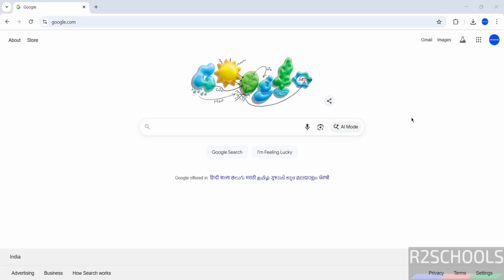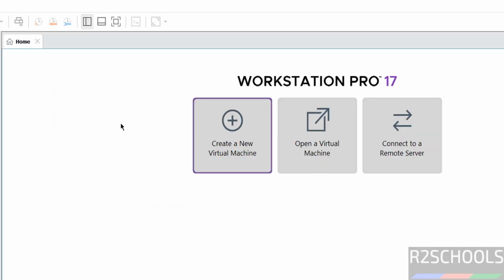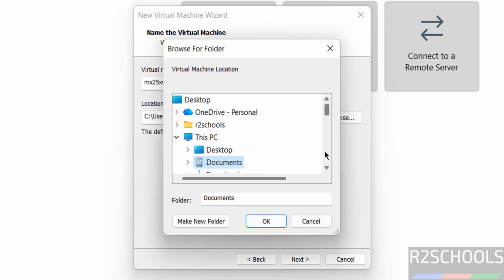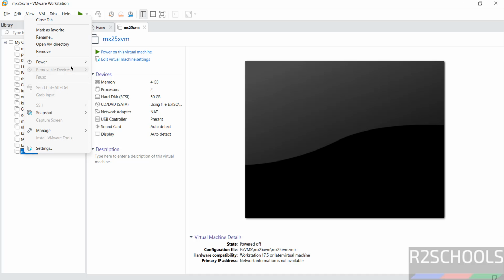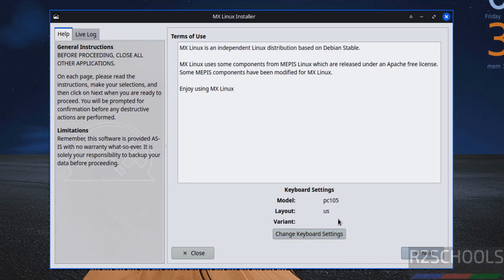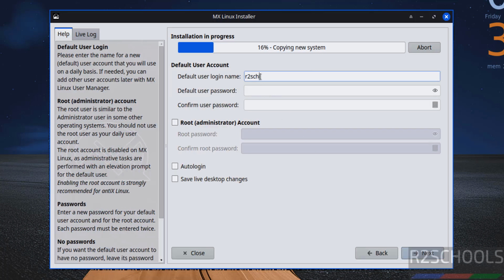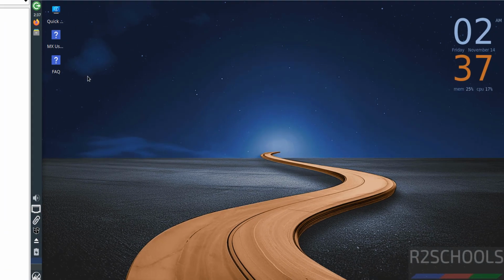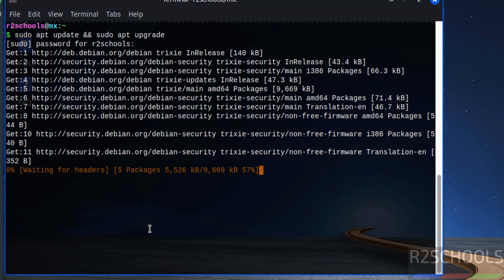How to Download & Install MX Linux 25 Infinity on VMWare Workstation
🔥 MX Linux 25 Infinity is HERE — and it’s a BEAST! 🚀
If you want a super-fast, ultra-stable, lightweight Linux distro, MX Linux 25 Infinity is the perfect choice. In this step-by-step guide, I’ll show you exactly how to download and install MX Linux 25 Infinity on VMware Workstation — even if you’re a complete beginner!

💻 Whether you're testing Linux, learning ethical hacking, or building a dev environment, this tutorial will help you set up MX Linux 25 smoothly without errors.

⚡ What You’ll Learn:
✔ How to download MX Linux 25 Infinity ISO
✔ How to create a new virtual machine in VMware
✔ Optimal VM settings for best performance
✔ Complete installation tutorial (step-by-step)
✔ First boot + essential tweaks